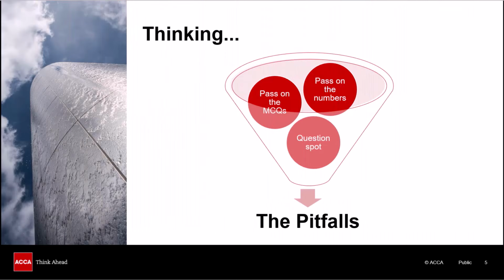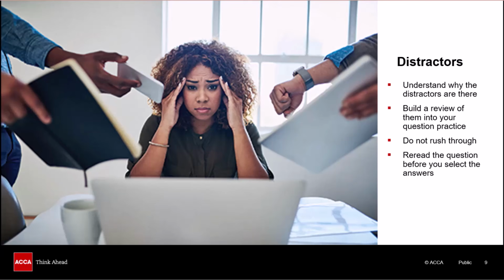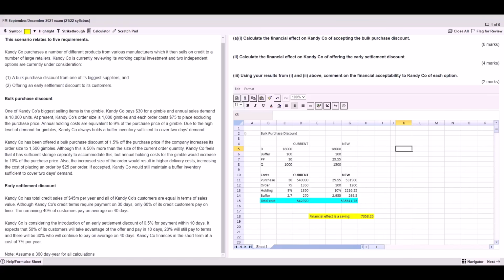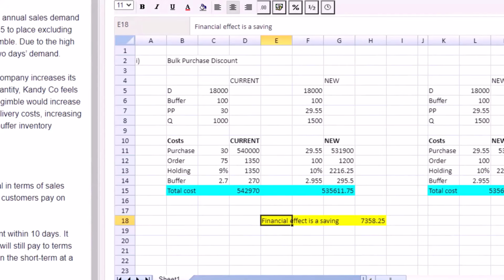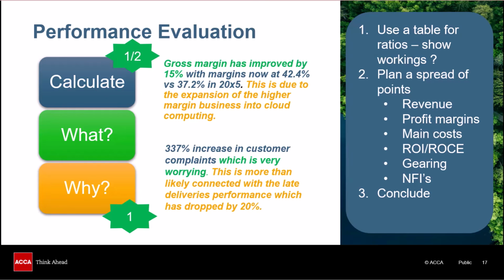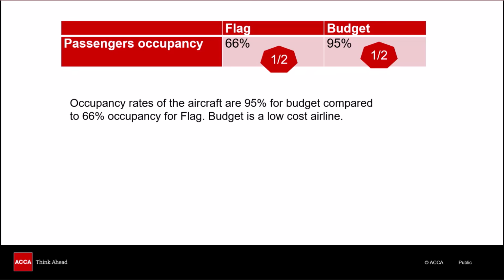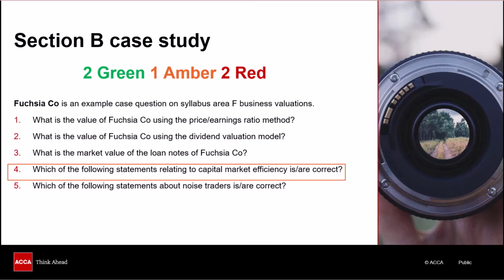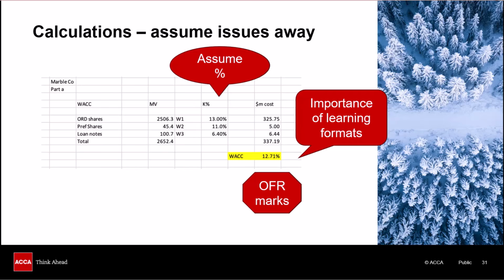Exam techniques for Applied Skills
In this video, expert tutor Jo Tuffill shares exam techniques for Applied Skills papers.